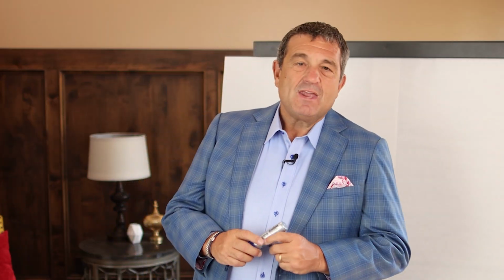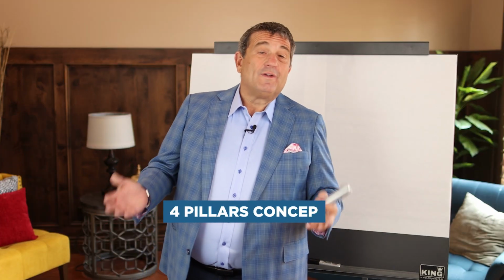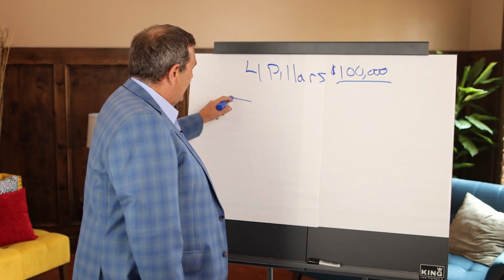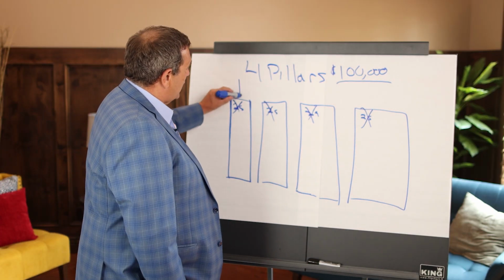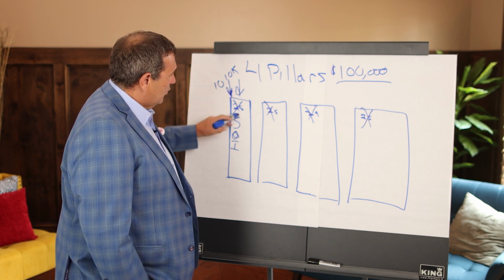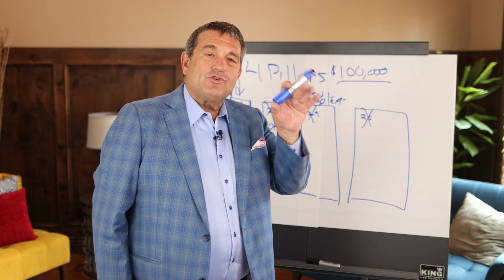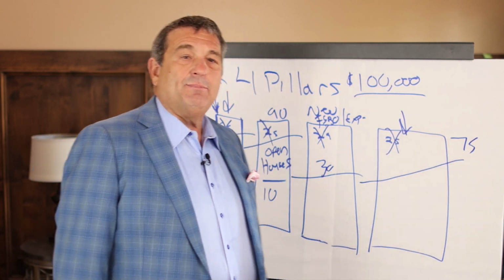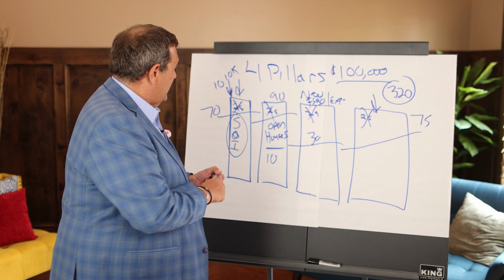How To Create A Real Estate Business Plan | 4 Pillars of Income | Part 3 of 3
In today's episode, we're diving deep into the world of real estate with a witty twist. Brace yourself as we unveil the secret sauce behind creating an awe-inspiring real estate business plan. We're serving up the four juicy pillars of income that will transform your entrepreneurial endeavors into a blueprint for success.

Verl

00:00 Intro & Summary
01:50 What Are Your Chances For Success
02:37 4 Pillars Concept
03:30 How To Achieve Your Goals
05:20 What We Don't Allow
05:57 My Challenge To You

How To Create A Real Estate Business Plan | Part 2 of 3

About Verl Workman
Verl Workman is the Founder and CEO of Workman Success Systems, the premier coaching and consulting solution for real estate teams and brokers. For more than 20 years Verl has been coaching sales professionals to live life at a higher level. His clients are some of the most successful agents and teams in North America and Canada. A Certified Speaking Professional (CSP) of the National Speakers Association, Verl has delivered over 1,000 seminars, webinars and keynote addresses around the world. His undying passion infuses a sense of discovery that empowers him to inspire his clients and truly change lives.